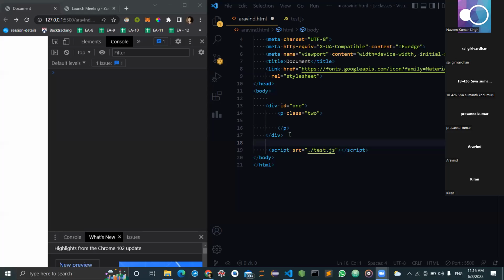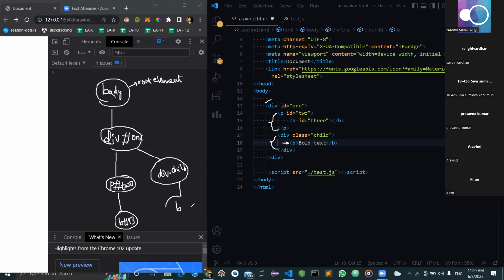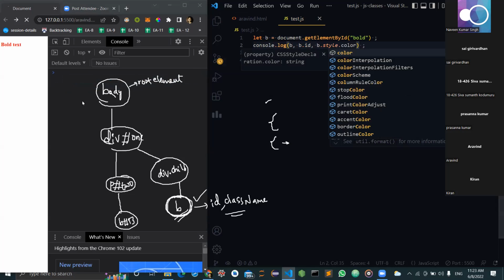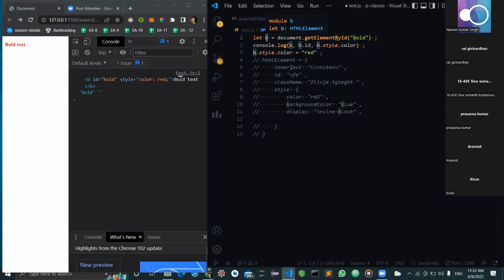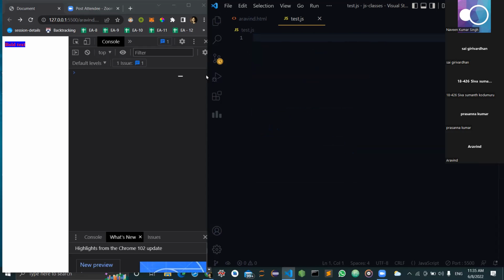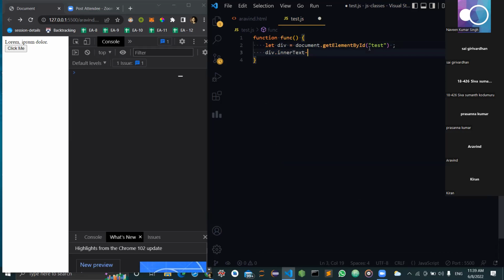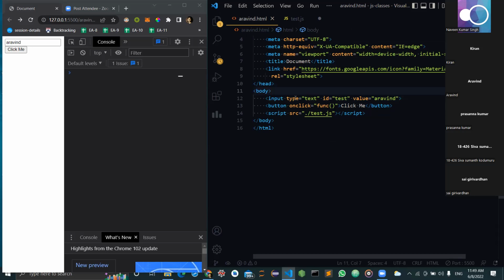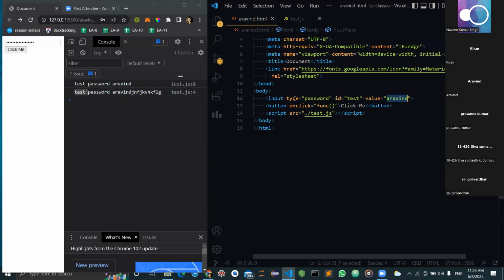DOM in JavaScript Part-iv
Complete discussion of  HTML Elements